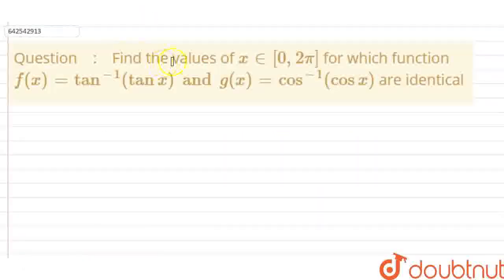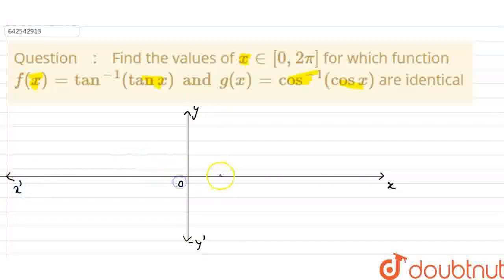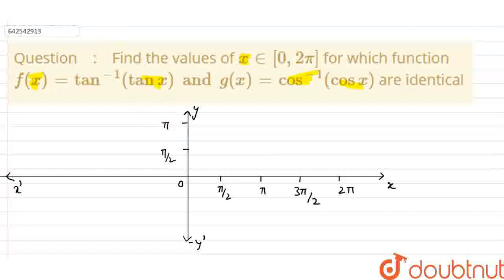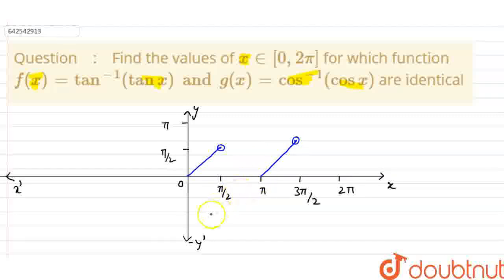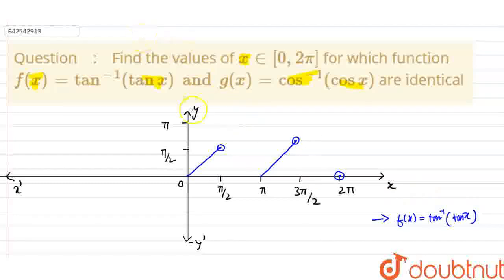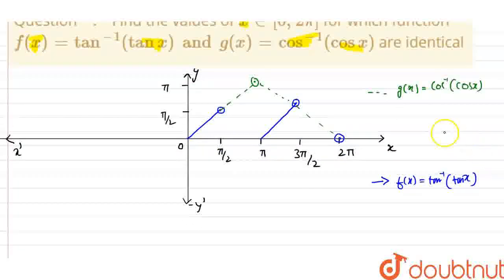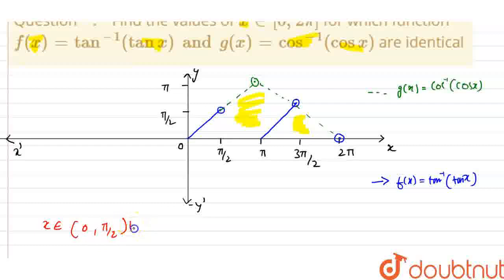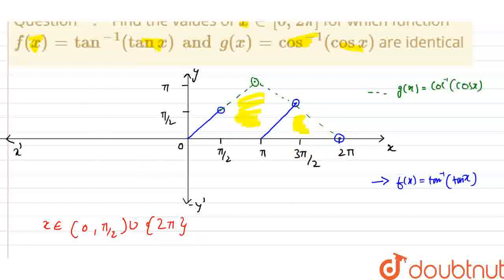Find the values of x in [0,2p for which function f(x) = tan^(-1) (tan x) and g(x) = cos^(-1) (co...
Find the values of x in [0,2p for which function f(x) = tan^(-1) (tan x) and g(x) = cos^(-1) (cos x) are identical
Class: 12
Subject: MATHS
Chapter: INVERSE TRIGONOMETRIC FUNCTIONS
Board:IIT JEE

👉 Have Any Query? Ask Us.